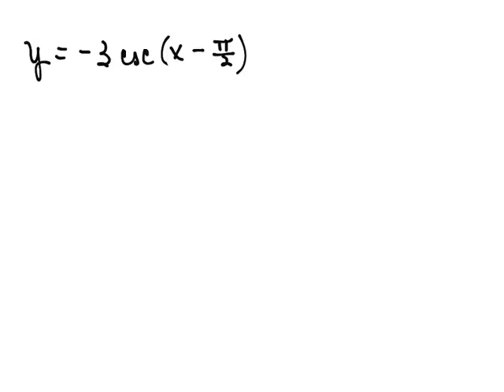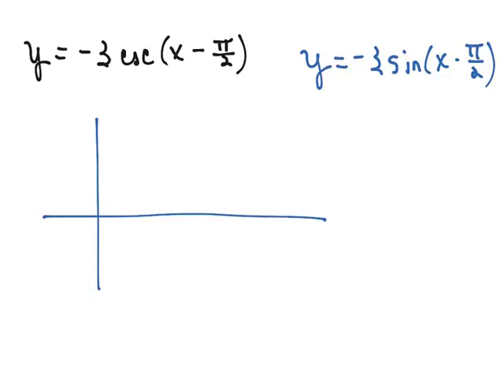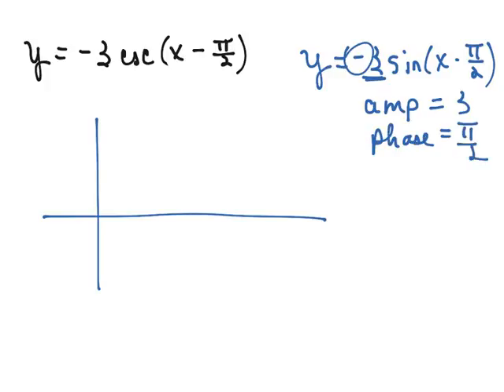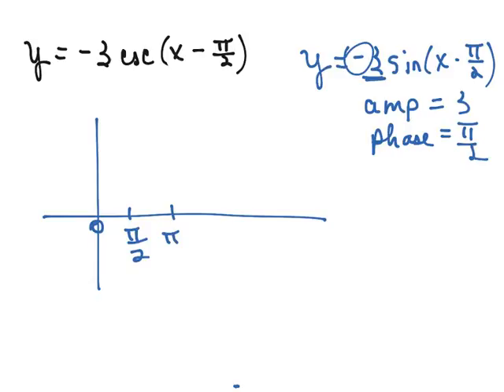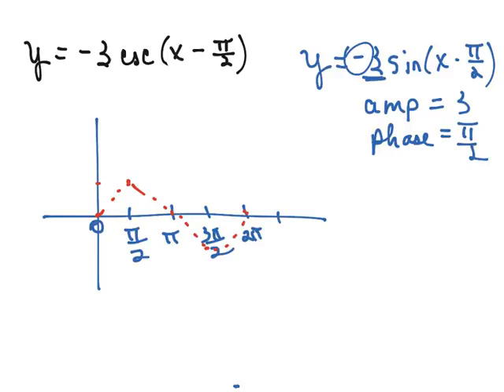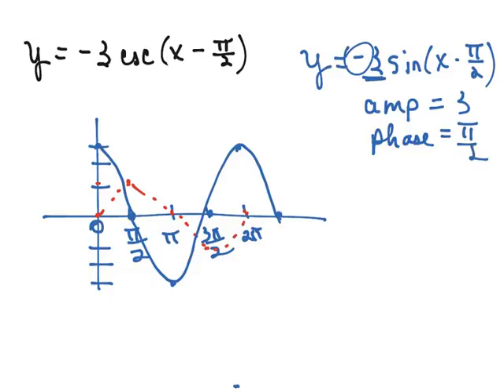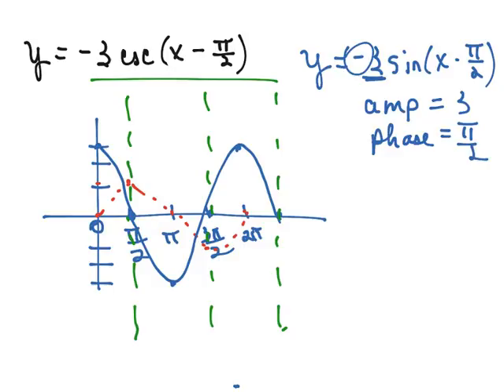Ls1.5 Video 13: Graph of Cosecant